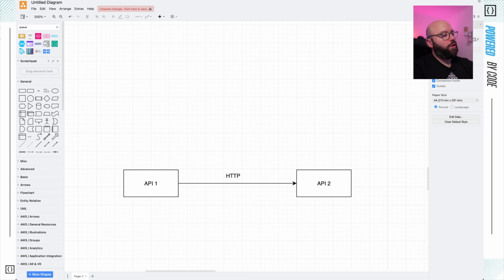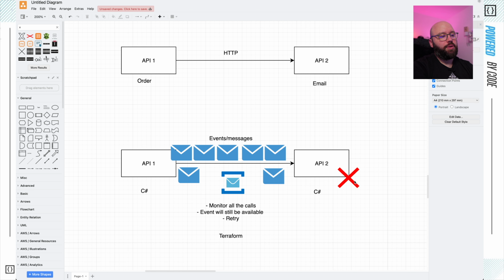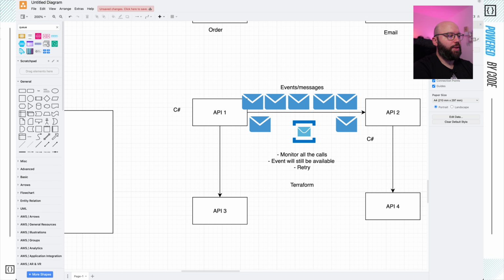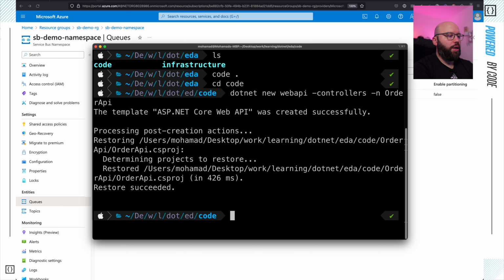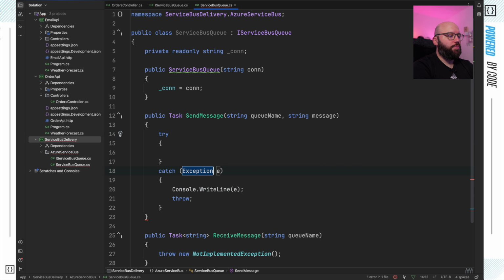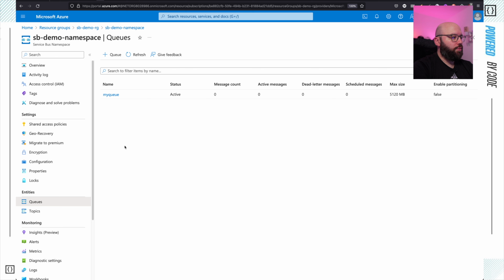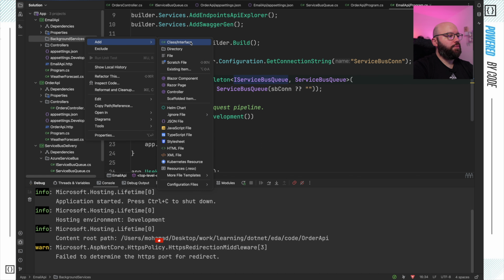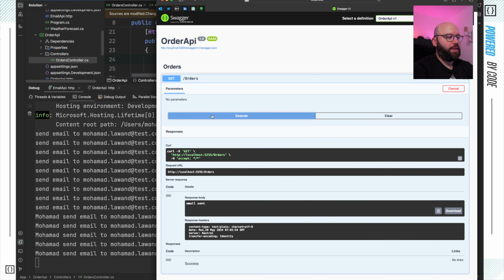.NET 8 💥 - Event Driven Architecture with Service Bus (step by step)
In this video we will be discussion Identity in .NET 8 event driven architecture with Service bus